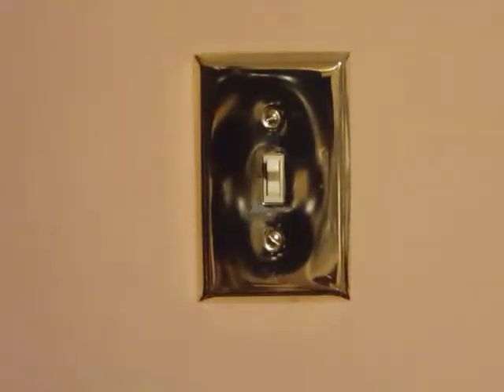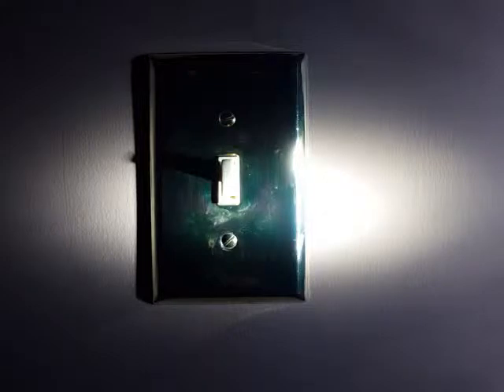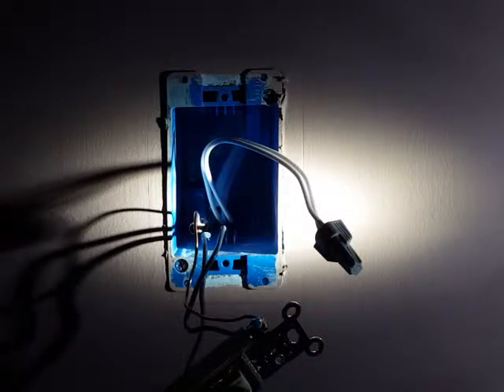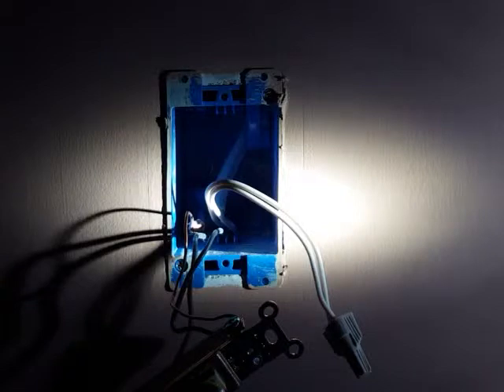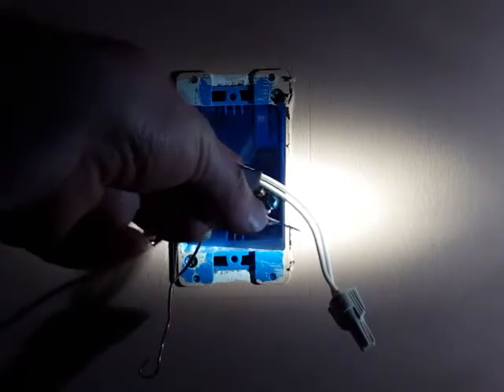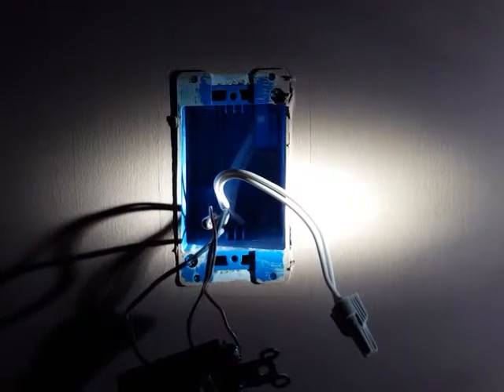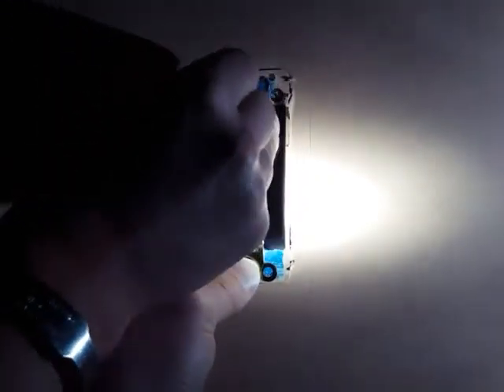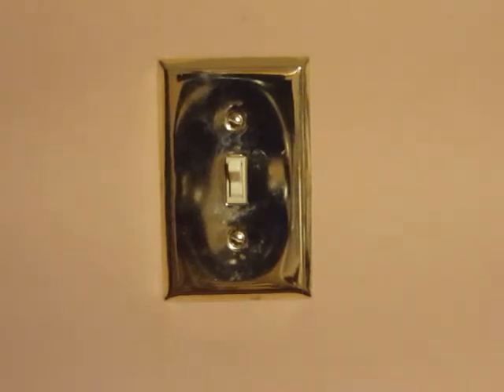How to replace a light switch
This video will provide you with demonstration of the basics on replacing a light switch.  Comments are welcome.  Any comments that are negative/immature will be disregarded and deleted.